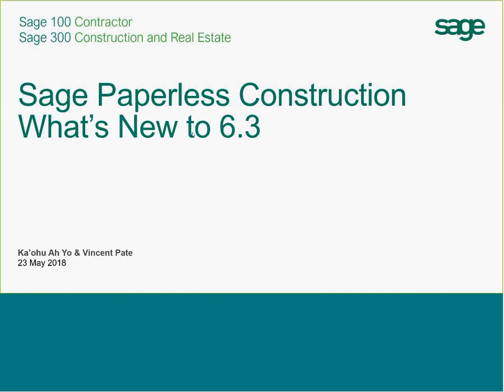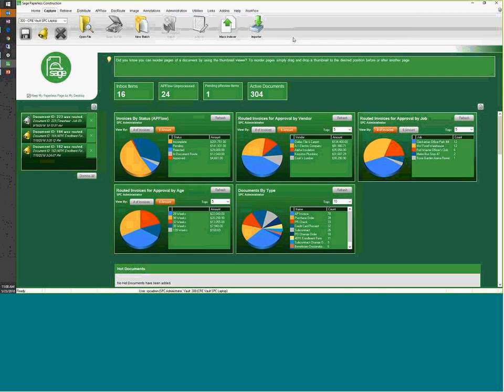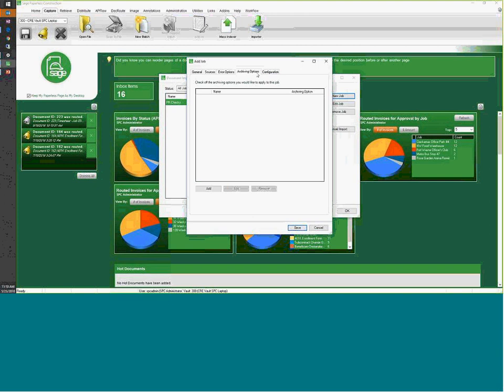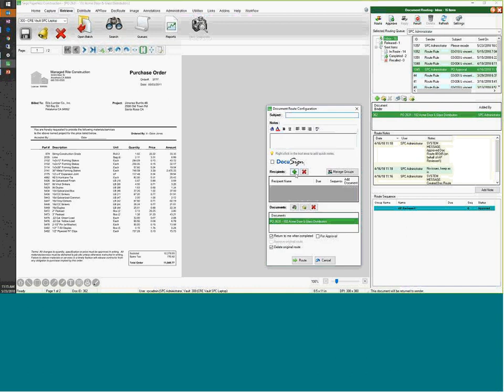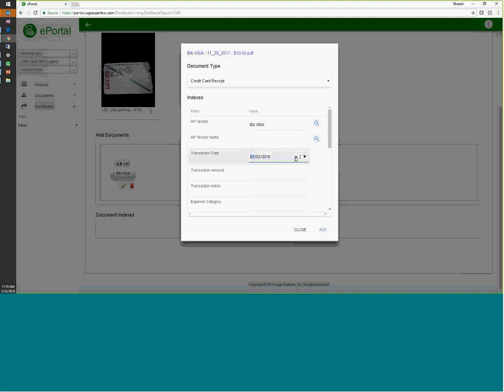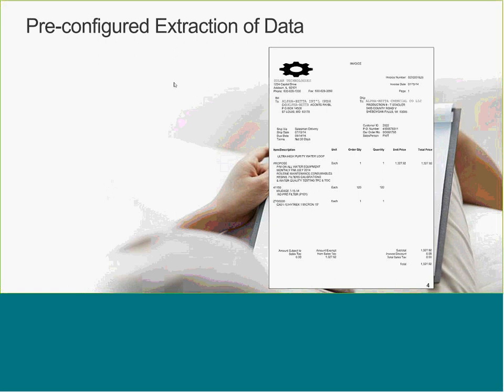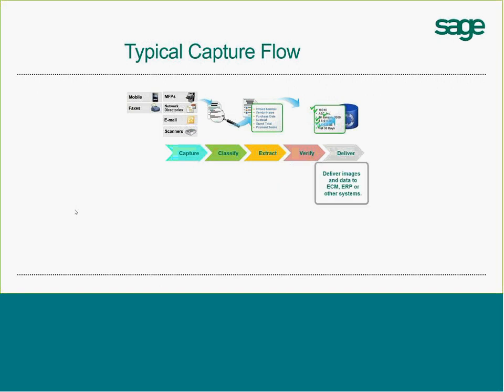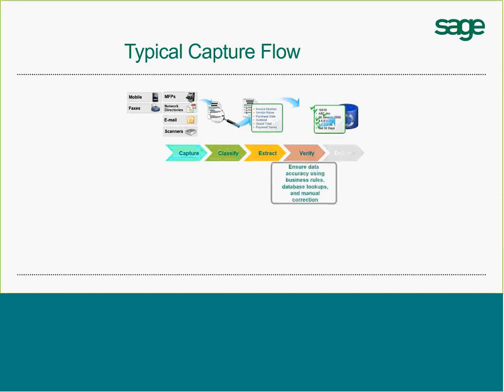What’s new to Sage Paperless Construction v6.3 (May 2018)